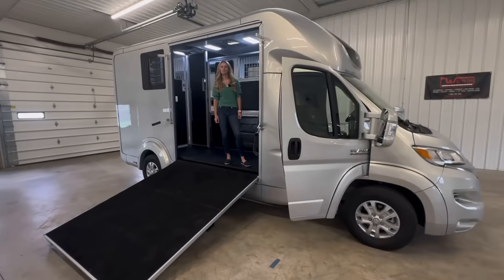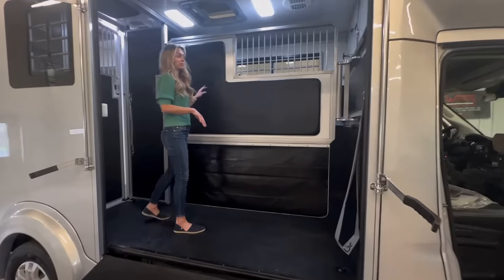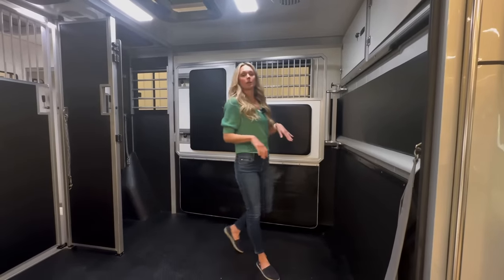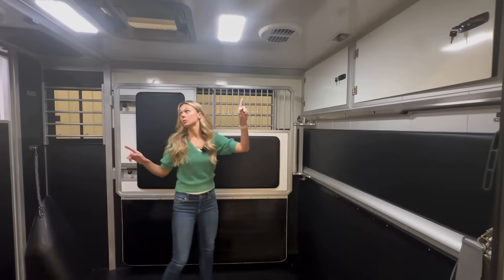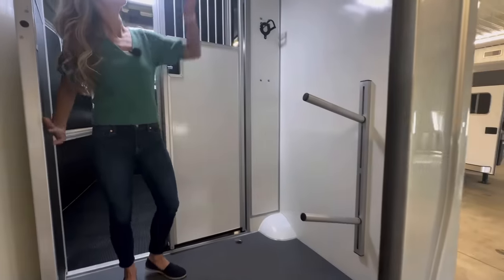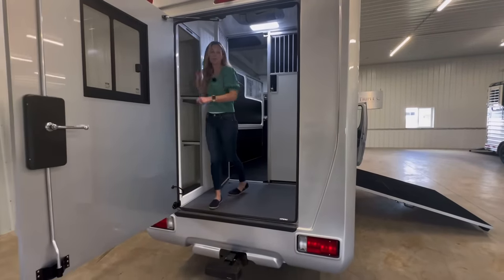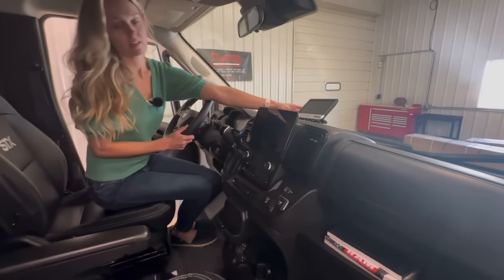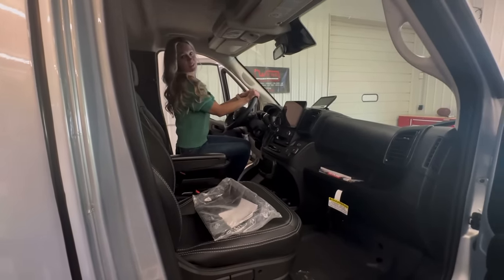STX Horse Vans For Sale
Call for our lowest price in the country!  STX 2 Horse Van on a Ram 3500 Promaster Chassis with a silver Metallic paint.  The STX Horse van gives you the ability to haul horses with the ease of not having to use a trailer. Need to make a few stops with your horse, that’s not a problem at all.  This van drives just like a regular SUV, the ride is superb for both you and your horses.  This unit will carry two horses plus your tack or hay. It has two saddle racks in the back, shelves, and bridle hooks.  It has bright LED lighting to load at night that will switch over to a calming blue light for the nighttime ride.  It has 2 fantastic fans that move a large amount of air in or out unlike any horse trailer has ever had.  It also has two pop up roof vents to disperse heat in the winter.  This STX Horse Van is fully insulated making it very cool during the summer or keeping the heat in on cold winter days.  The two stud doors will lock open or closed, two separate horse stalls that can turn into one large box stall with the ease of a rolling divider that locks against the wall and a head divider that locks flat.  The rolling divider has multiple settings to accommodate whatever your needs are.  The side ramp is huge, and you can lift it with ease on this unit. With the ramp size, the loading angle is far superior to any other van or trailer.  With the versatility of this van, you can haul hay, feed, or even dirt bikes with ease.  It has a large door on the back of the van to access your horse area when you are on the road.  All of the exterior hardware is stainless steel, protecting the look of this unit.  There is a camera in the horse area with a screen mounted in the truck.  You can switch from your horse area to the camera on the rear if you need to back into a spot.  The Ram Promaster is loaded with options!  It has a larger touch screen with Navigation, XM radio, plus all of your amenities that you would find in a luxury vehicle.  The seats are custom leather designed by STX.  You can control your fans and lights in the horse area from the cab of your truck.  A Ram Wireless phone charger will help you keep everything charged without cables.  This Van will allow you to haul two horses anywhere with out needing to own a dedicated truck or trailer plus you will not be near the length of a truck and a trailer.